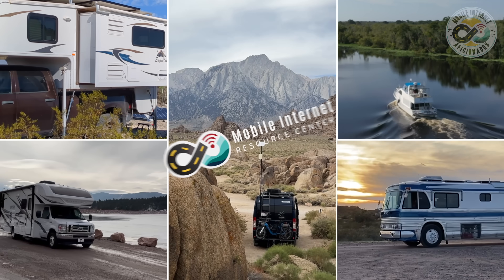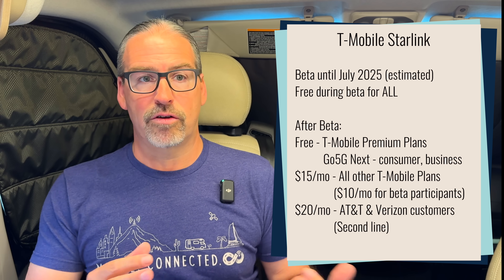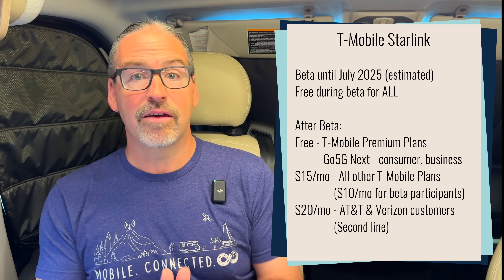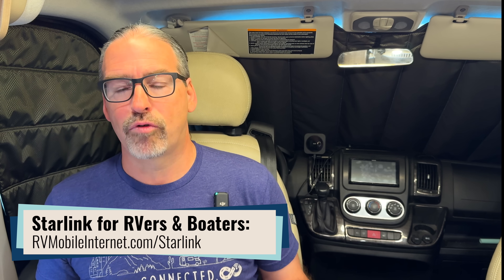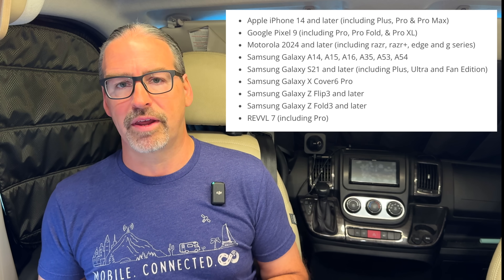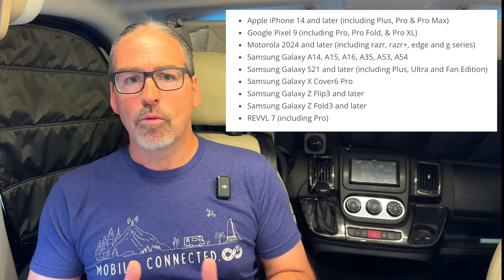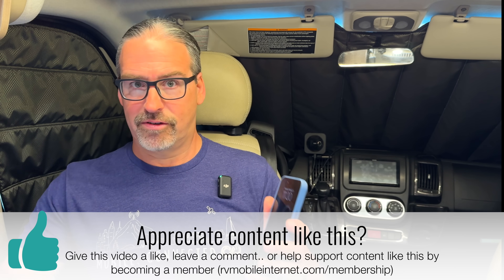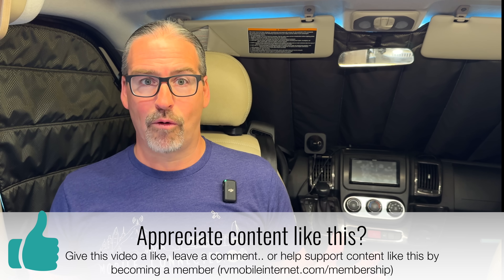T-Mobile Starlink Direct-to-Cellular Service Pricing & Now Available to 'Everyone'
T-Mobile's Direct to Cell Starlink text messaging service has been in beta for a few weeks now - and during last weekend's Super Bowl they announced pricing details for after the beta.

Along with the details, they have also opened up the beta to customers of other carriers, including AT&T and Verizon.

Learn more about this service, the pricing and implications for mobile connectivity.

NOTE: There was a small mistake (aka verbal typo) in the video.

Starlink direct-to-cell operates on the 5 MHz extension of LTE Band 2, which is known as Band 25, not Band 26 as we stated in the video.

B26 is an 800MHz band - and is not (currently) being used for satellite coverage.
🆒 💯 🥰 This video has been made possible by our premium members - for their support, they go further with our content, get interactive guidance & save 💲money with discounts.  Consider becoming a member